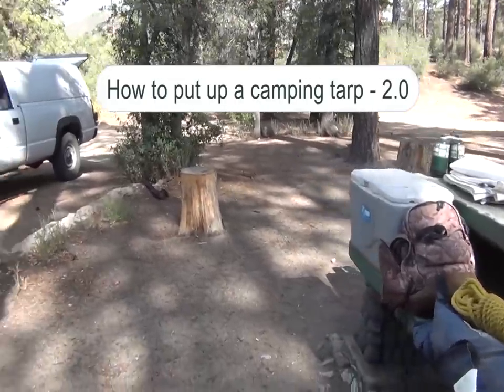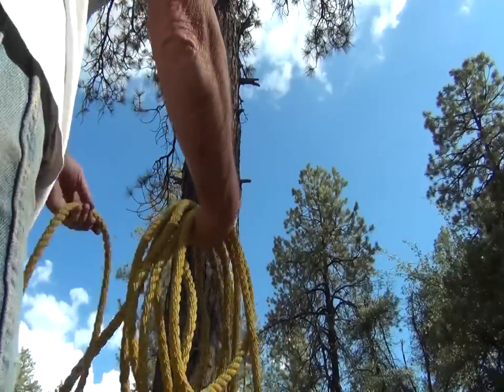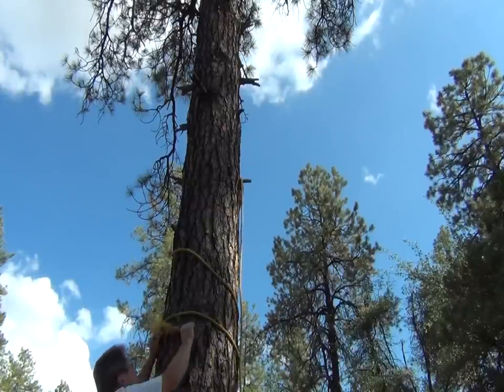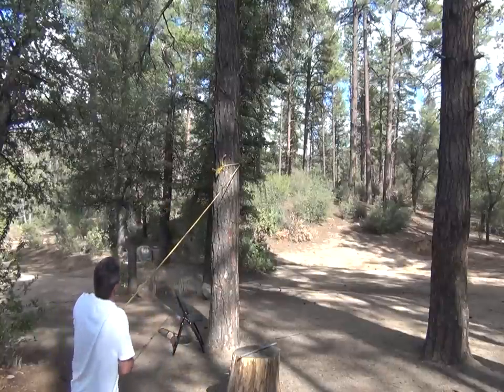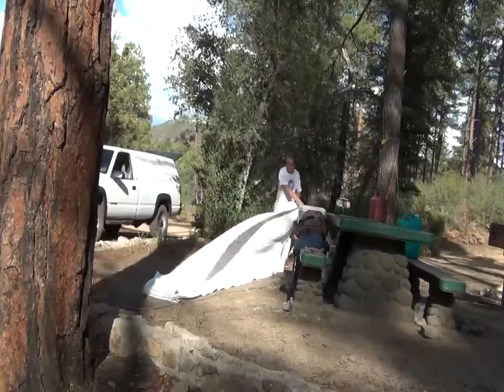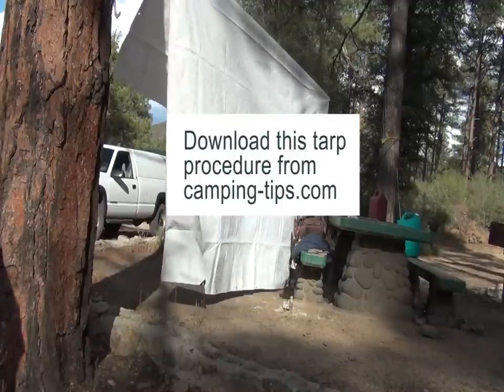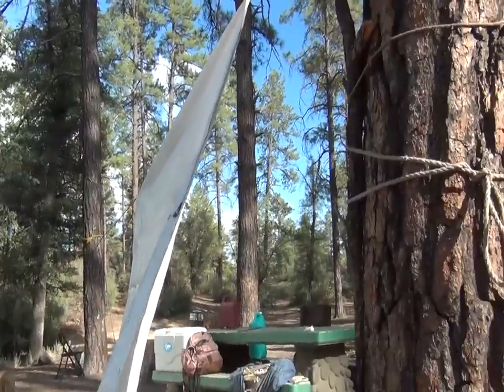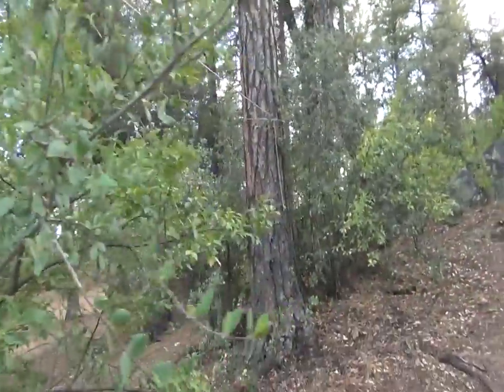How to put up a camping tarp - 2.0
This is the latest version of putting up a camping tarp with a few new tricks. Here is the webpage for this procedure ( It links to the one minute version of this video.)

You can download a printed version of this procedure and a whole array of other wonderful tent camping tricks, tips and such from:

Every camper needs a good  chuck box for their camp kitchen so definitely make it to: